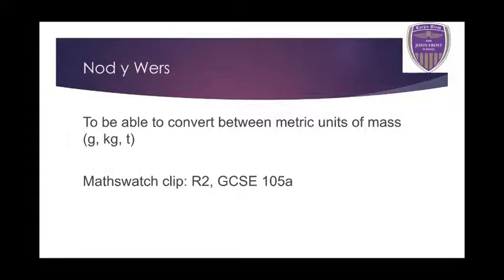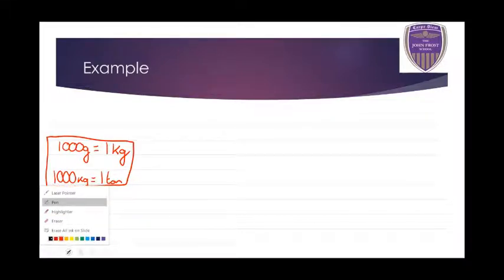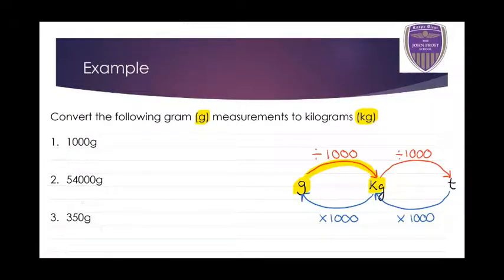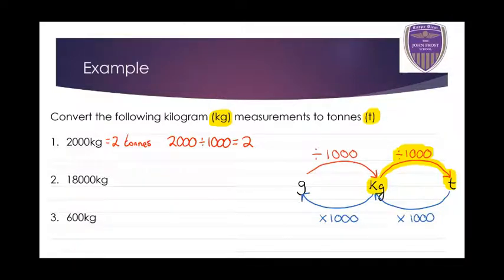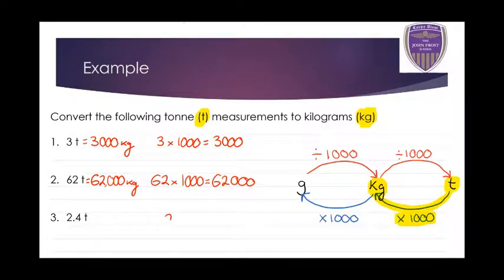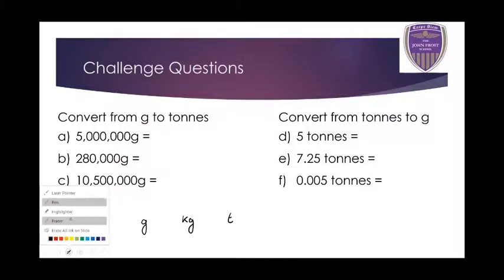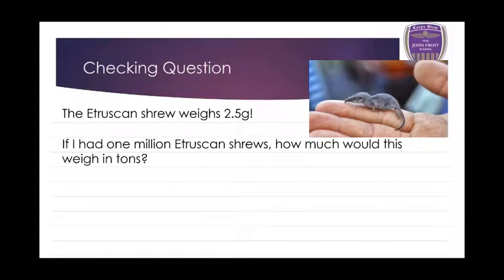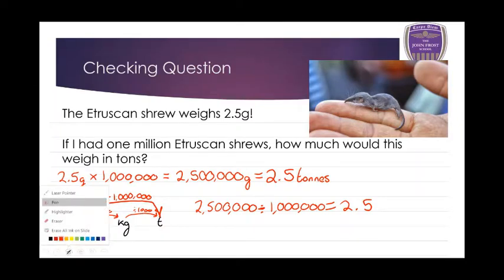#26 Year 7 Scheme 1- Shape 1 - Lesson 3 - Metric Mass Conversions